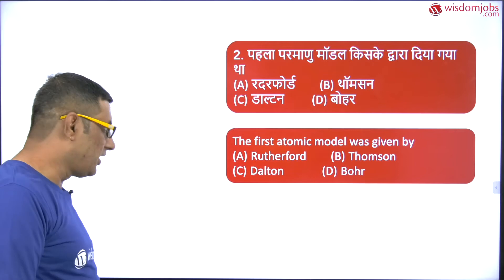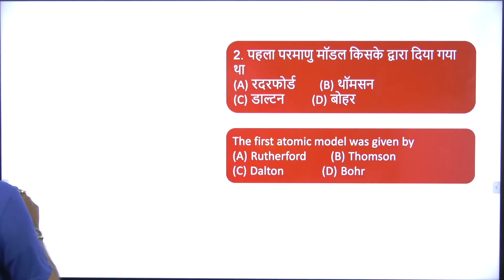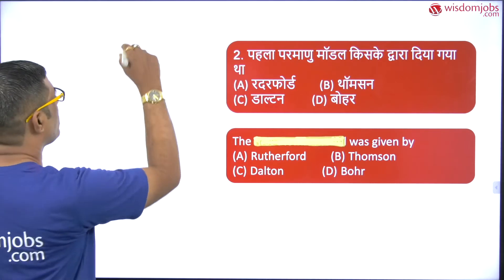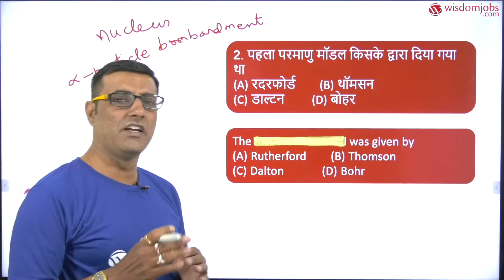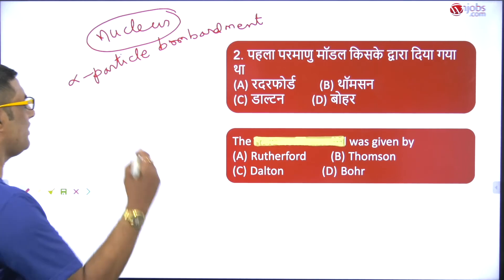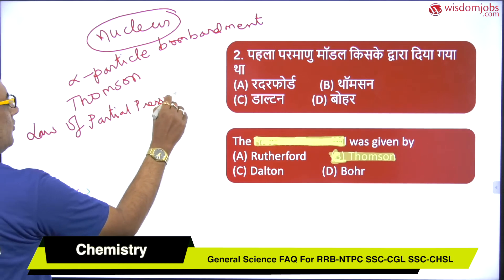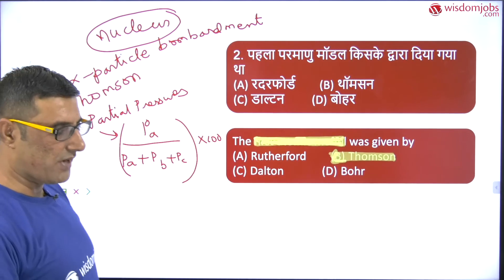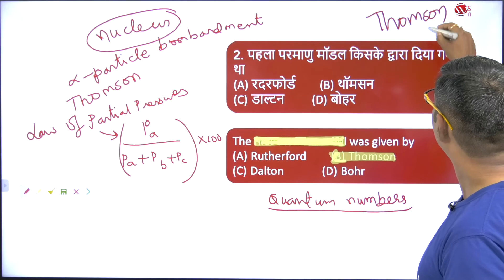Important General Science Objective Questions for Competitive Exams Part-2 @Wisdom jobs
This General science objective questions for competitive exams video provides General Science Questions for Competitive Exams. General Science a very useful topic for Competitive Exams. Watching this video will help you easily get 2-3 marks by practicing the help of General Science Questions and answers for Competitive Exams such as RRB,SSC,UPSC and other. Must watch this video of General Science GK Questions for practice for Competitive Exams.  We also provide tips to win competitive exams in simple way.